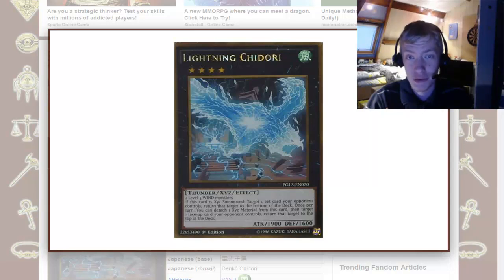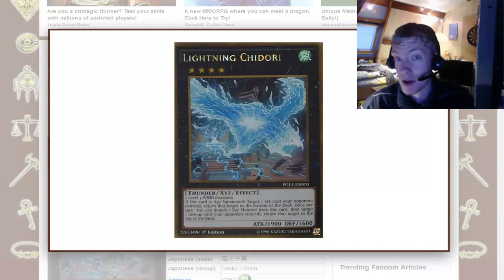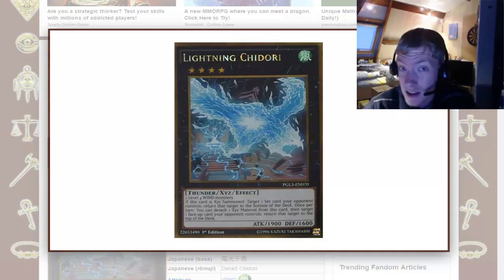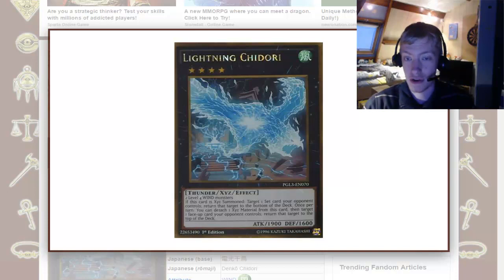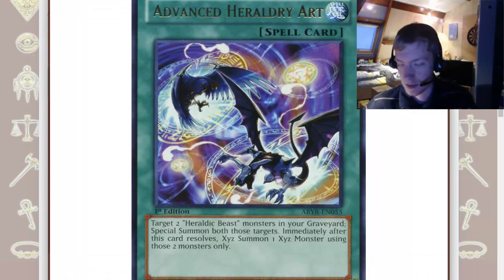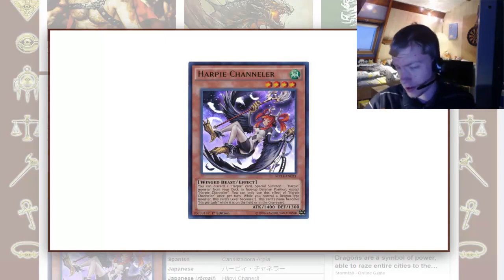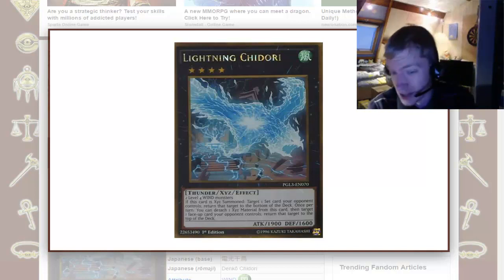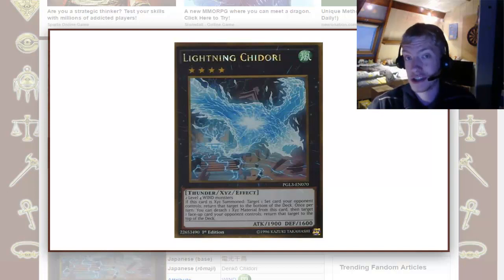Yu-Gi-Oh Discussion #79: Lightning Chidori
Although it cannot be used in that many decks due to its Summon requirements, it is a very useful card. I feel it would be in almost every Extra Deck that can summon Rank 4's if it would've been a generic Rank 4 Xyz Monster.